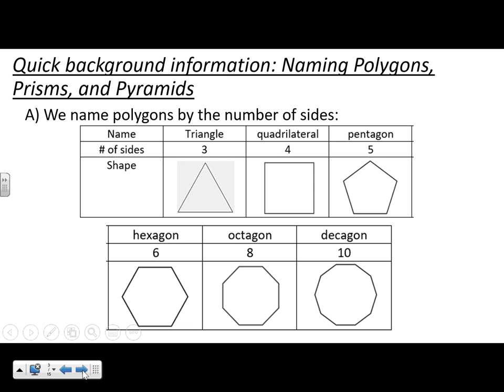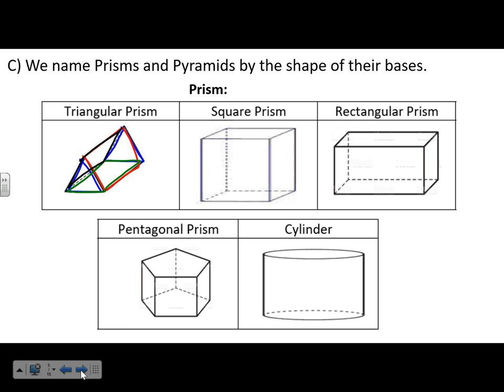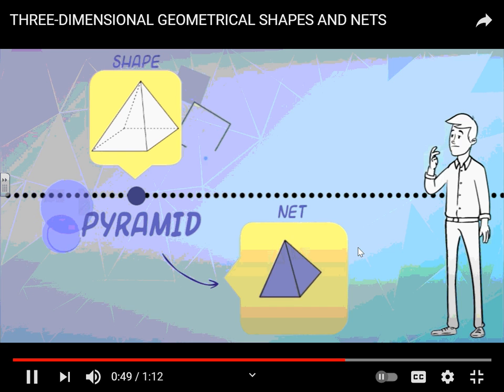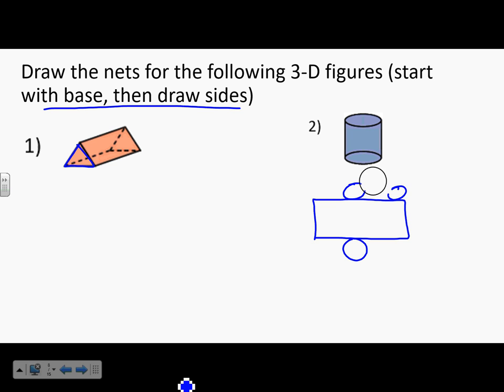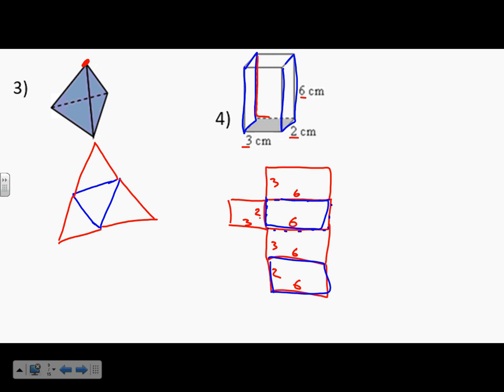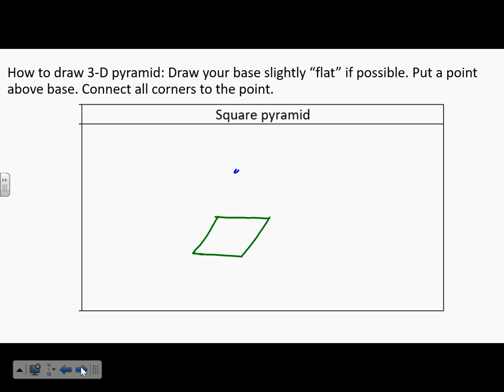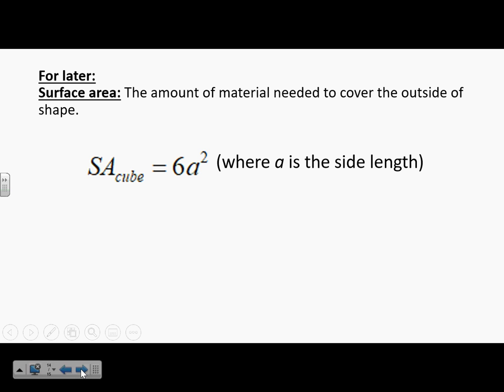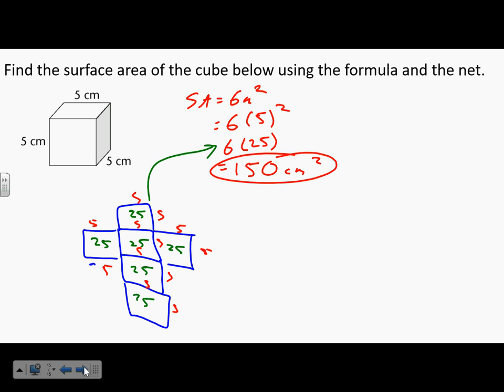7.1 Nets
This lesson is over nets from 3-D shapes